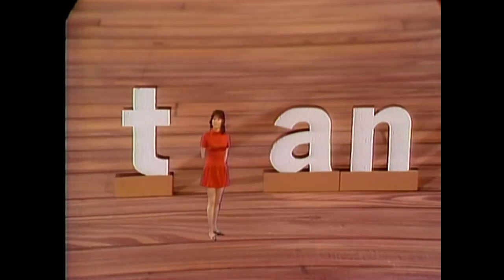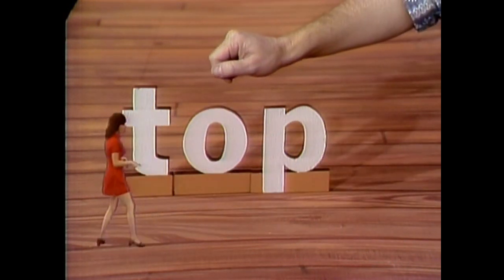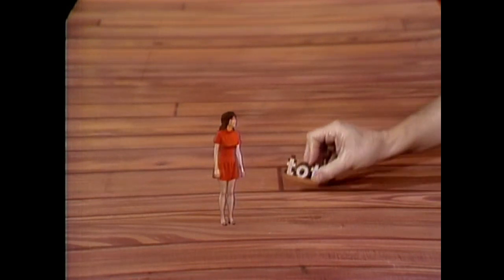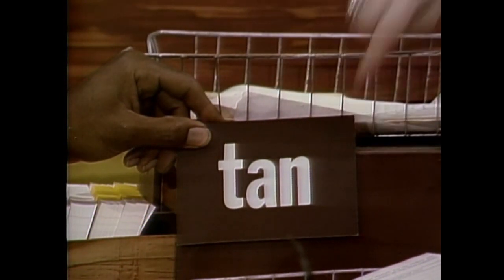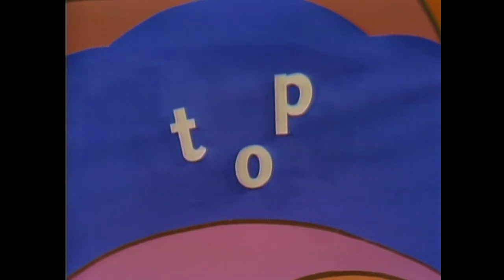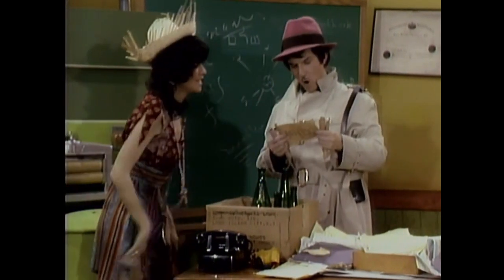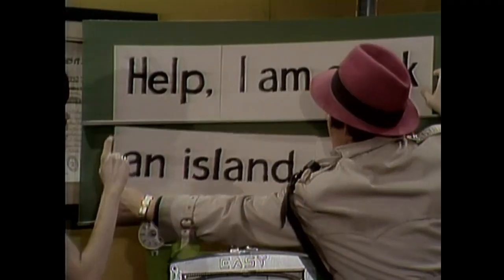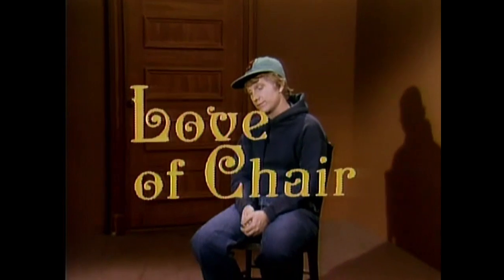The Electric Company, 1971 S1.E14